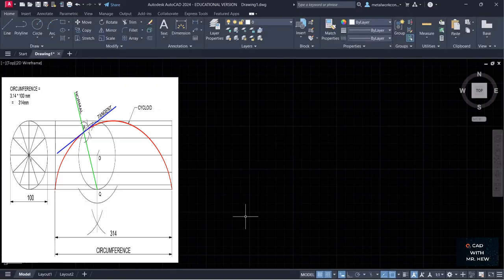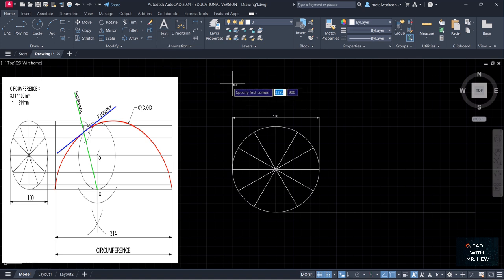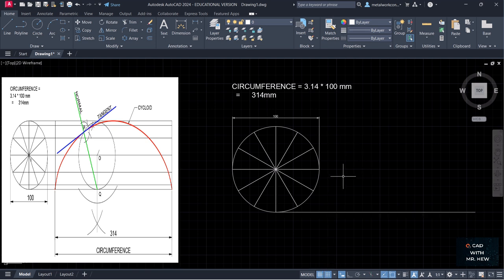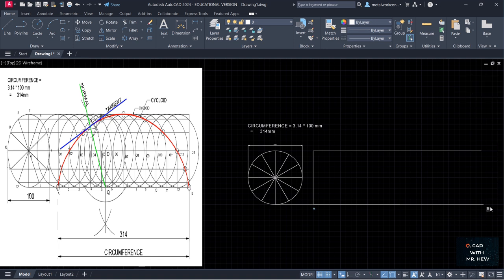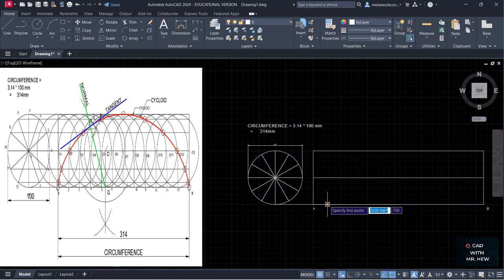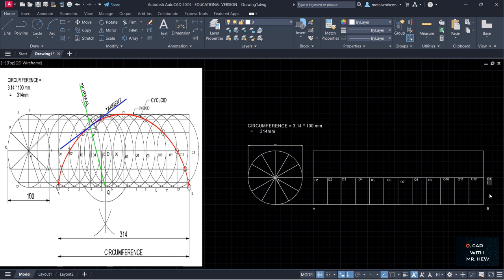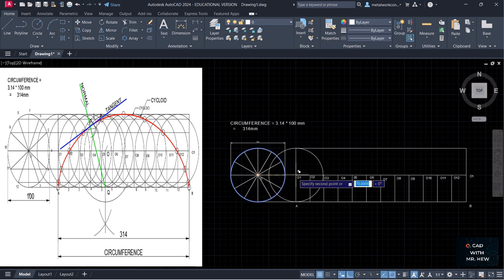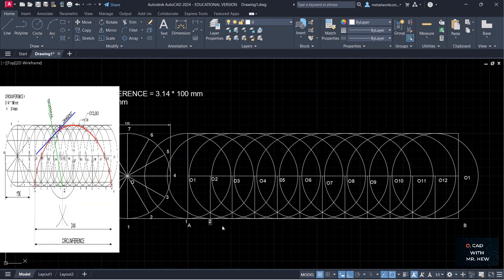cycloid engineering drawing in autocad. Part 1 of 3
How to draw cycloid in engineering drawing in AutoCad. Part 1 of 3

In this video we explain in detail how to draw cycloid in engineering drawing in AutoCAD Technical Drawing.